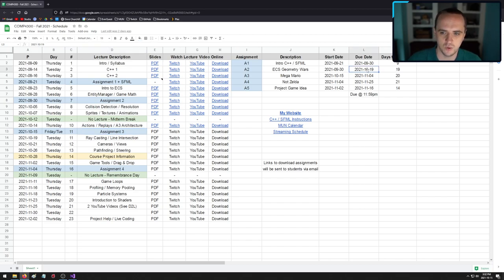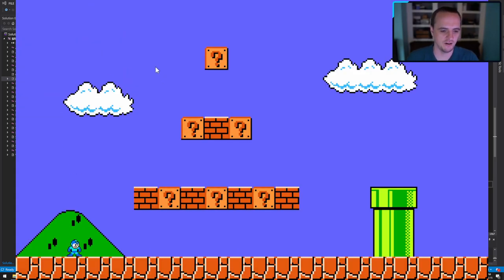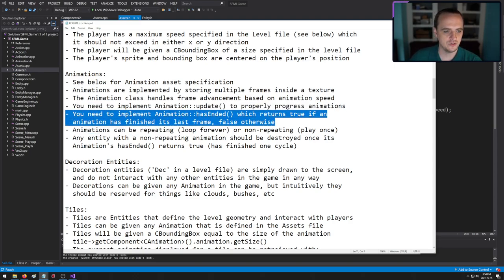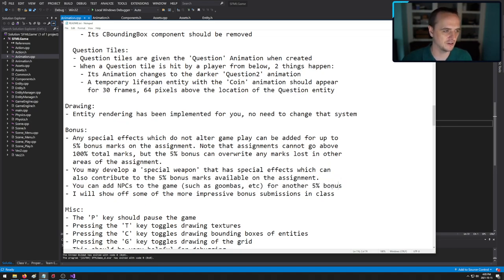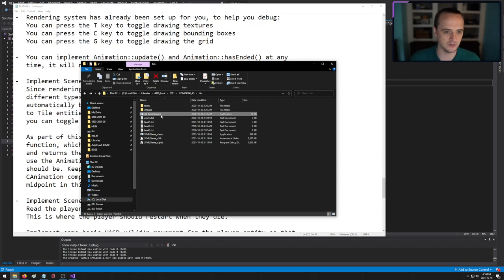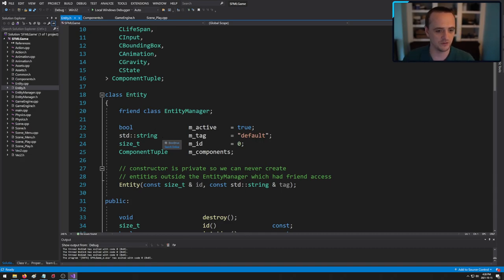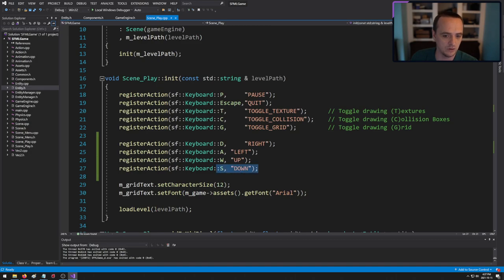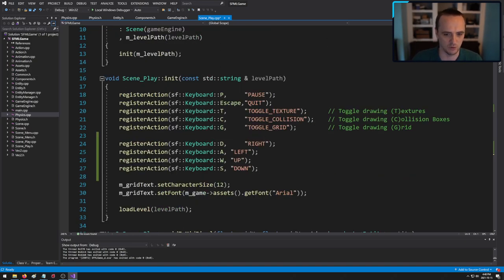COMP4300 - Game Programming - Lecture 11 - Assignment 3